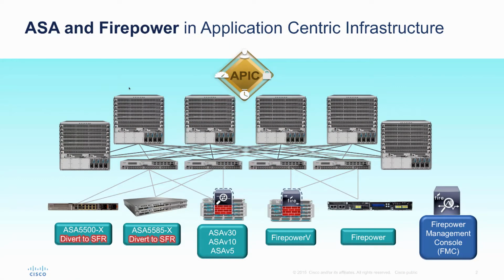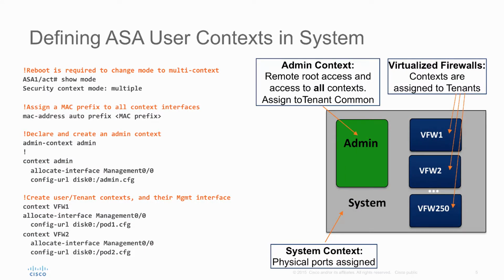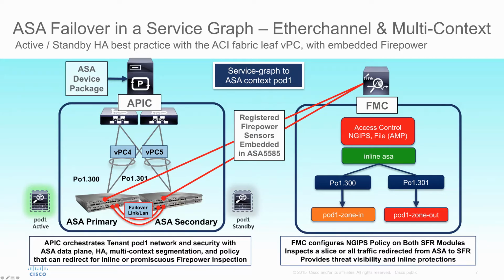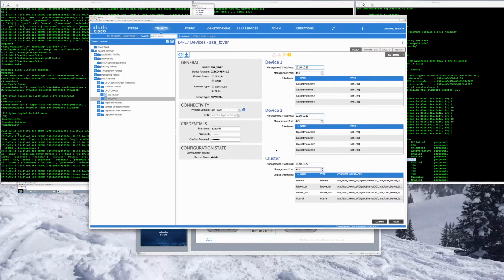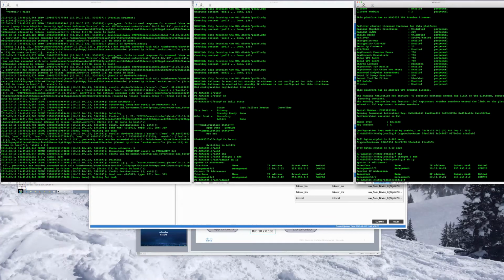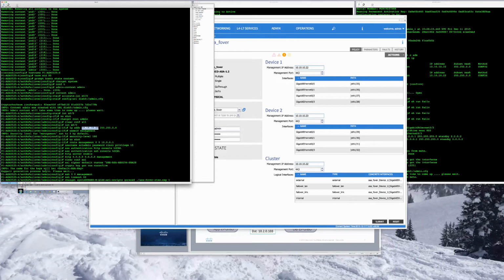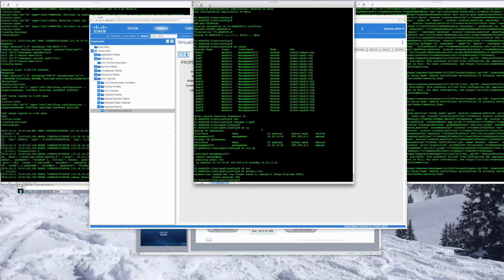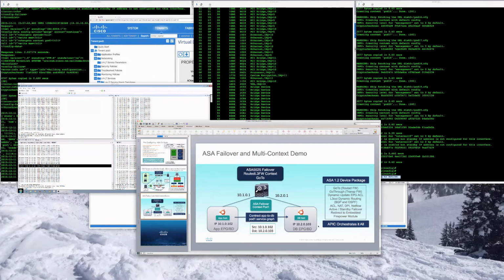Setup ASA Failover and Multi Context in ACI (2015)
Learn how to setup ASA failover and multiple contexts in ACI. Conclude with a demo of sub-second traffic convergence on simulated ASA active unit failure.